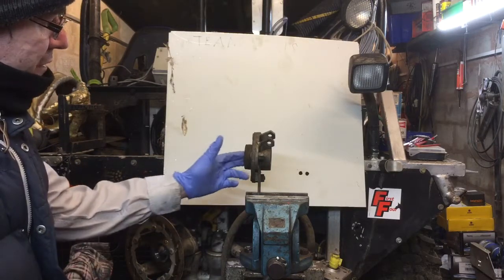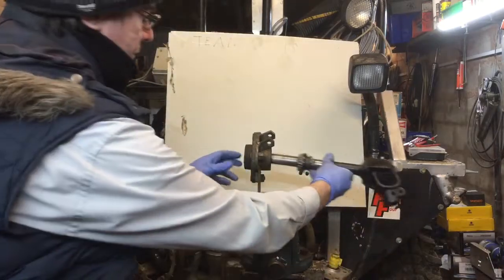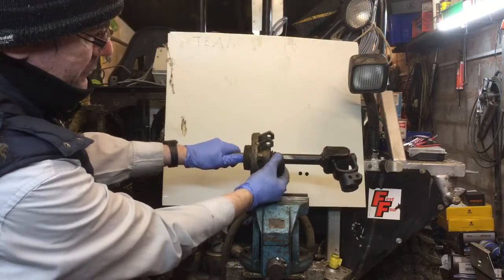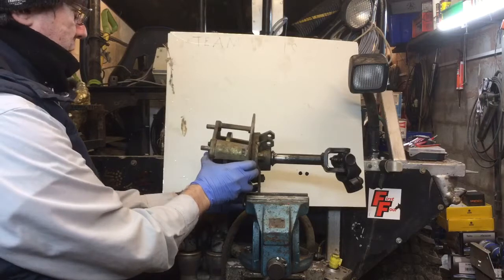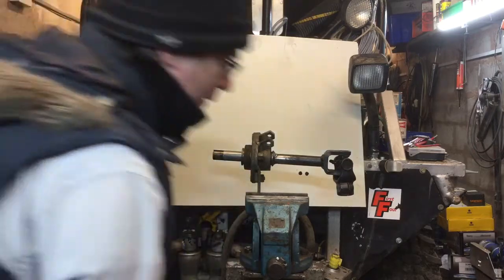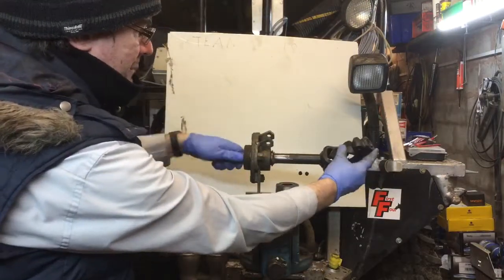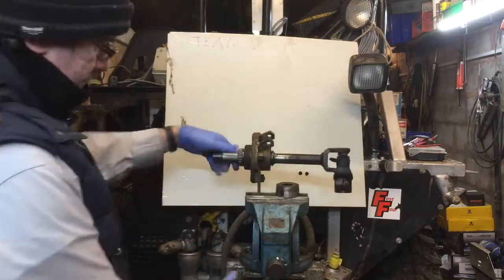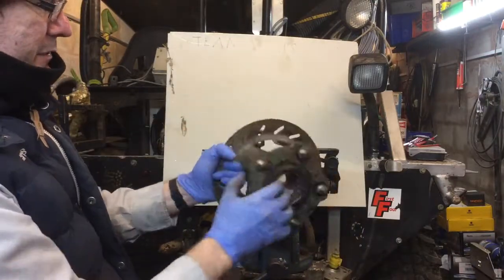Quad Free Wheel Hub - Home Bodge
The seriously unhappy quad bike (I got it very cheap :o) has a front diff and a spool rear. I built a 4x4 clutch and the next problem was the rear tyre wind-up. If I do the same as this vid to the other side I will have options of 4x4, one wheel drive, rear wheel drive or front wheel drive.
The wheel bearing were rusted up anyway, so good job I was in there.